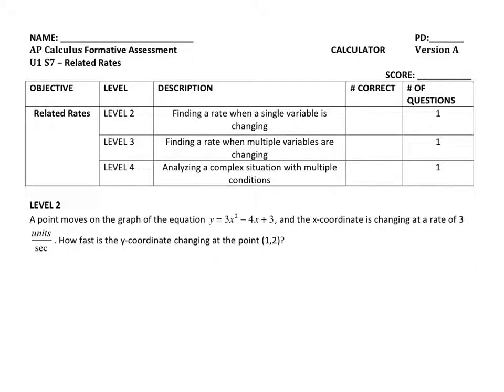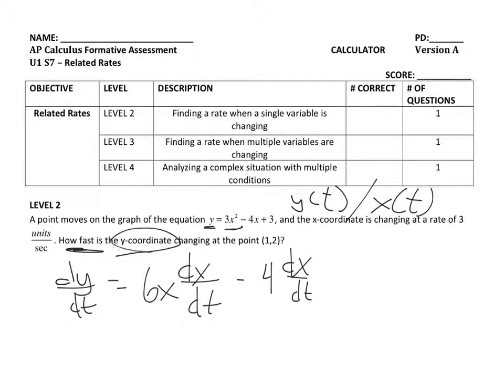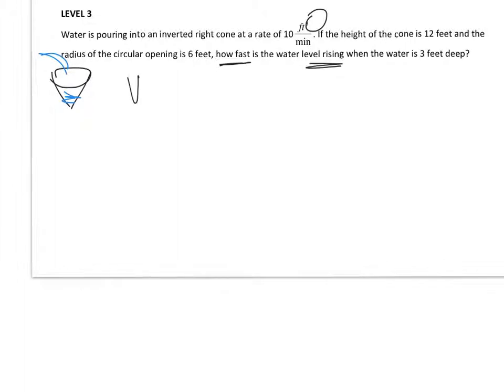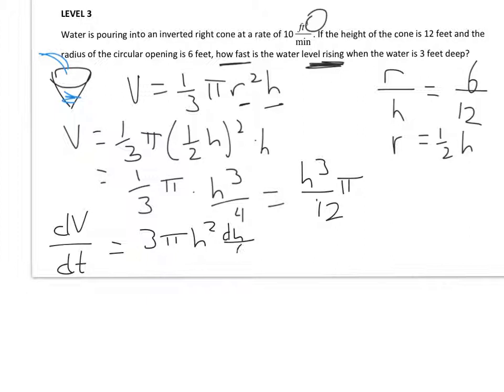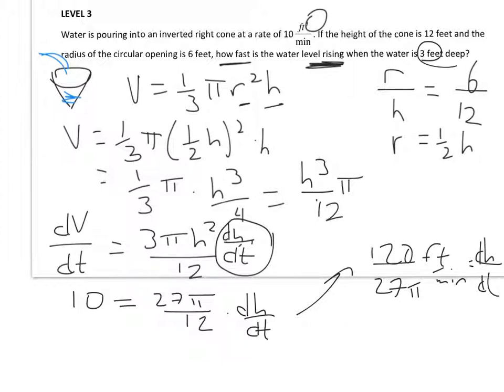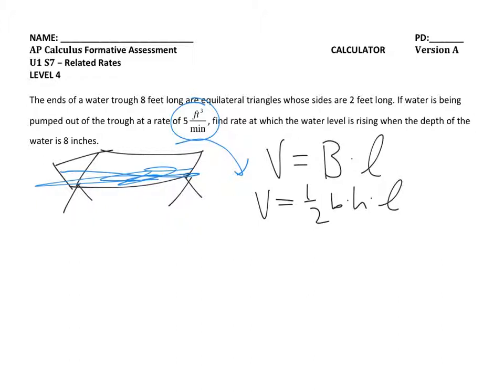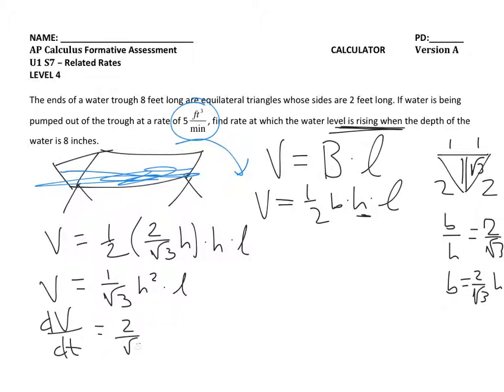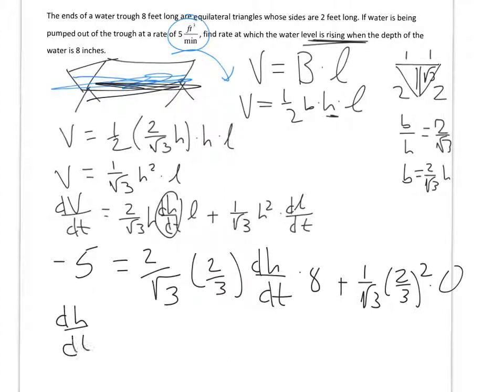unit 1 objective 7 formative key